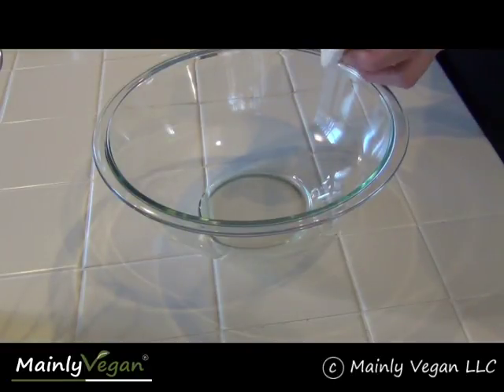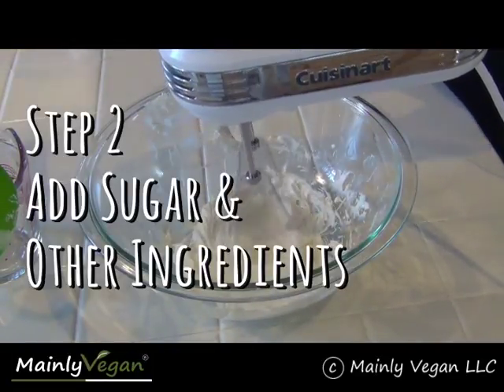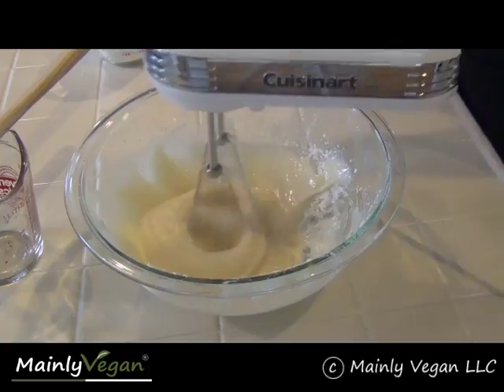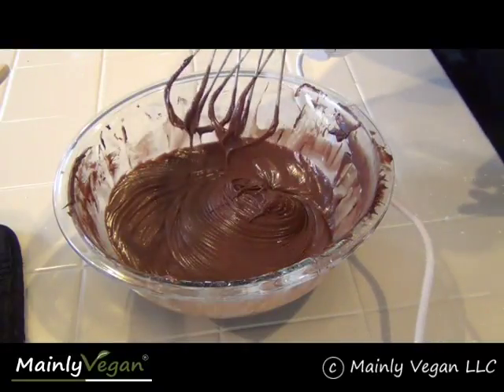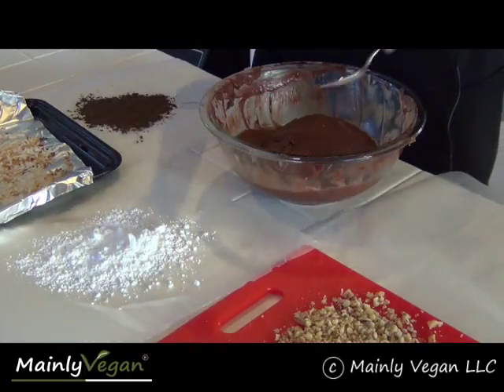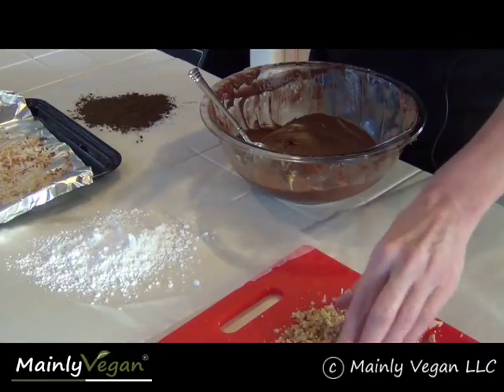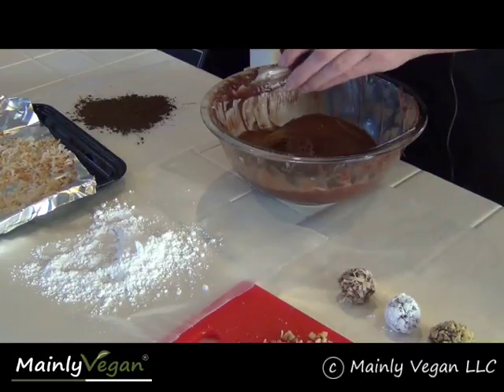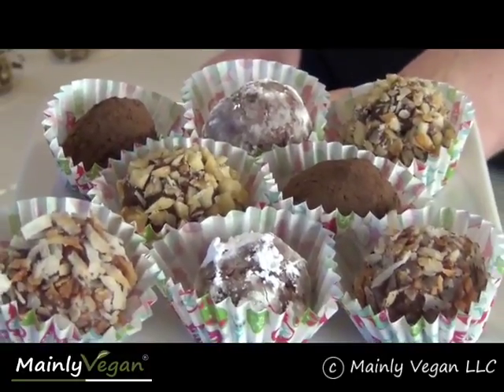Chocolate Truffles - Mainly Vegan Recipe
MV Chef is a subscription-based online cooking course forum featuring demonstrations on how to prepare delicious mainly vegan meals. MV Chef also includes grocery store, pantry, refrigerator and freezer tours to help you learn about plant-based product alternatives, as well as overviews with nutritional comparisons.

You can check out this fun and informative vegan cooking forum for now via video samples provided here on YouTube. For more cooking videos, recipes, products, and more, check out our Now let's get cooking...